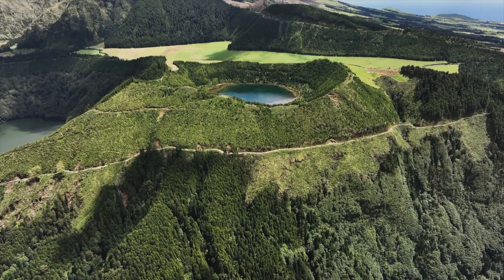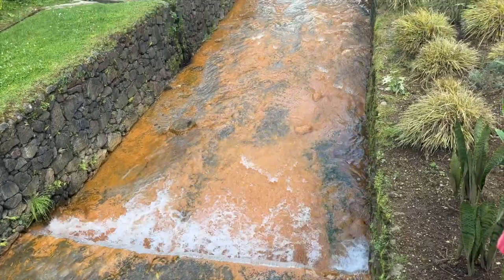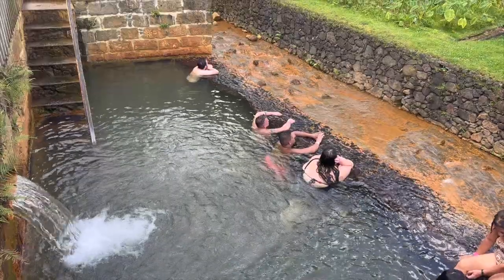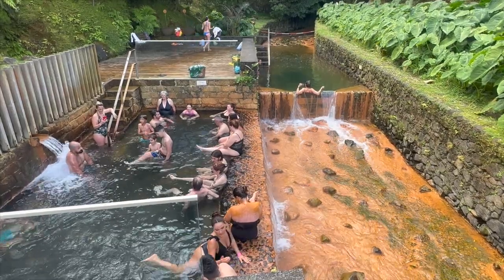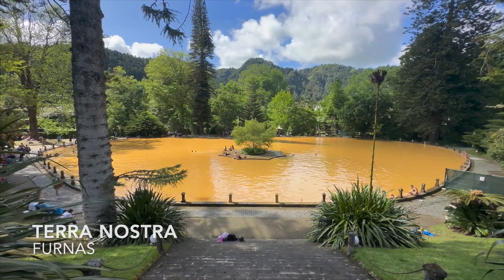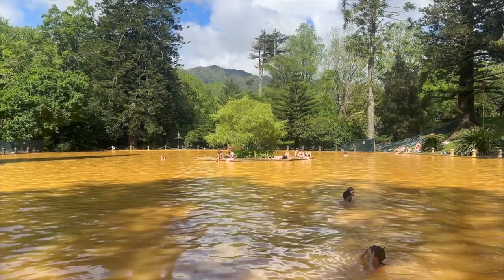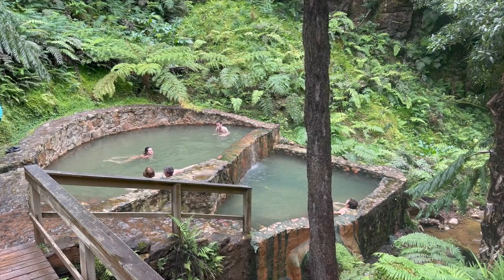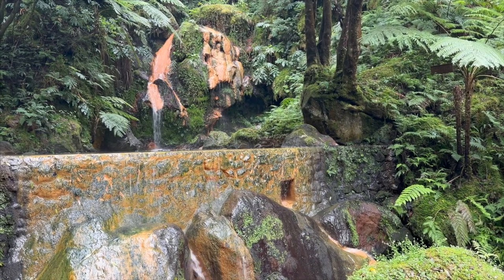Azores Hot Springs: The Best to Visit on Sao Miguel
Driving around São Miguel Island, you’ll see different signs of volcanic activity.
In some areas, steam literally vents from the ground next to the road.

Volcanic activity beneath the surface heats the ground water, creating the famous hot springs on the island.

⏱ Video Timeline ⏱
00:00 Intro to the Azores Hot Springs
00:10 Geothermal Activity on Sao Miguel
00:28 Poca da Dona Beija
01:04 Terra Nostra
01:28 Caldeira Velha
01:59 Ponta da Ferraria

Poca da Dona Beija is probably the most touristy, and the most crowded.  It's open late-night, too!
You’ll find five hot spring pools here in the bustling town of Furnas.
The cost is 8 Euros for adults, and there are extra fees for lockers and towels.
Poca da Dona Beija is open late, with final entry at 10.  In fact, the hot springs are often busiest after dark, with a line at the entrance gate.
The water in four of the polls is 102 degrees Fahrenheit.  In the cooler pool, it’s 83 degrees.
While Poca da Dona Beija is kind of a crowded, communal bath, the constant flow of the water cleans the pool naturally.

Terra Nostra is another popular hot spring, located in Furnas.
Its famous thermal bath is orange, from the mineral-rich water.
It’s about 99 degrees Fahrenheit, and the cost is 10 Euros to get in.
People staying at the hotel on-site have far more access than the visiting public.
Open swim is only until 4:30 for the public, but you can swim in the hot spring well after dark if you have a room at the hotel.

At Caldeira Velha at a higher elevation, you'll find three pools and a waterfall. You'll have to book tickets to this Natural Monument the day before your visit.  They’re 10 Euros each.
Each person gets 90 minutes.
You’ll see boiling mud off to the side, and another pool of boiling water, which is too hot for people.
The hot spring pools you can swim in are around 99 degrees.
At the far end of the trail through the park, you’ll find a pretty waterfall.  The water here is much cooler.

The most 'natural' of the Azores hot springs is on the west coast of São Miguel.
It’s a volcanic rock pool, adjacent to the ocean.
You’ll feel the hot water coming from below the earth, mixing with waves of cold seawater.
It’s best to come here at low tide, so the waves don’t knock you around and into the jagged rocks.

The hot springs in the Azores can be visited year-round, and are also great to visit on rainy days, when crowds are smaller.